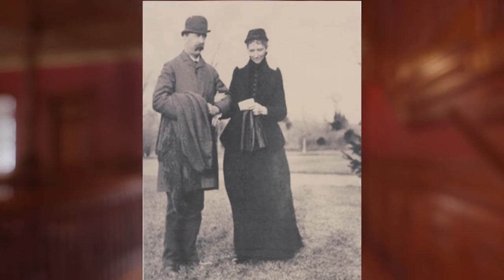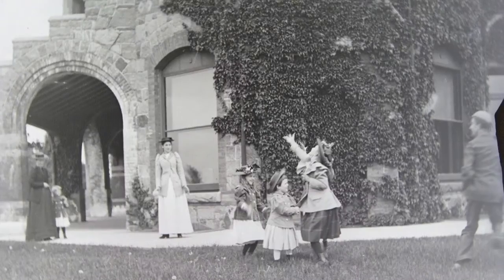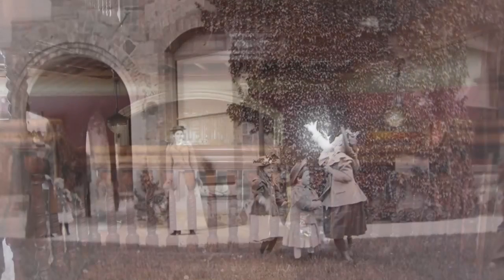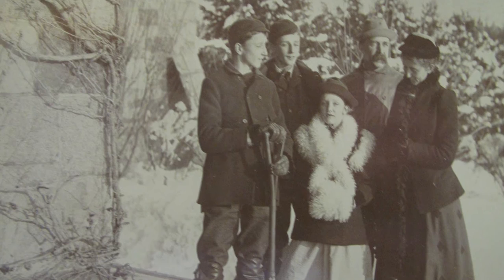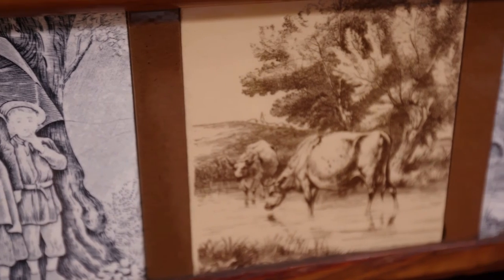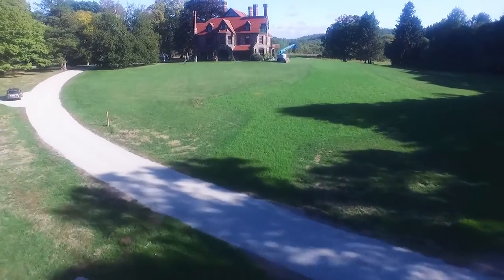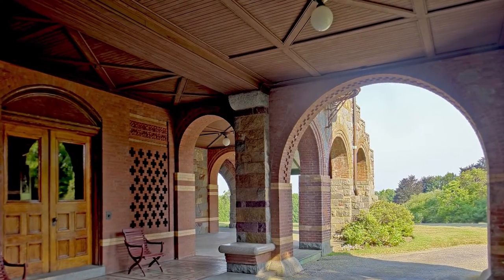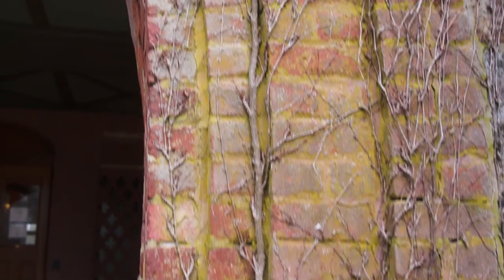Eustis Estate History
Discover the history of Historic New England's Eustis Estate (1878) in Milton, Massachusetts. Famed architect William Ralph Emerson built this stone mansion at the foot of the Blue Hills for newlyweds W.E.C. Eustis and Edith Hemenway Eustis.